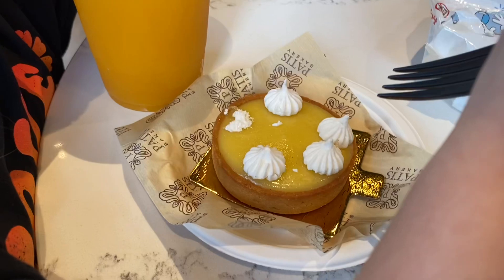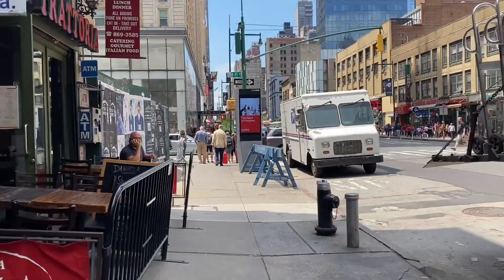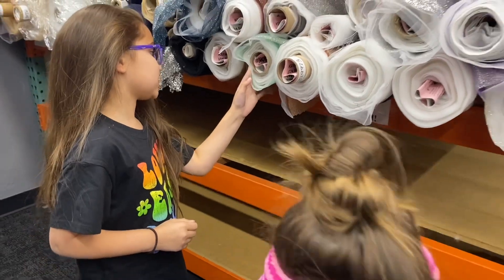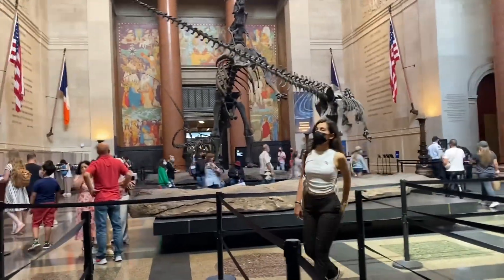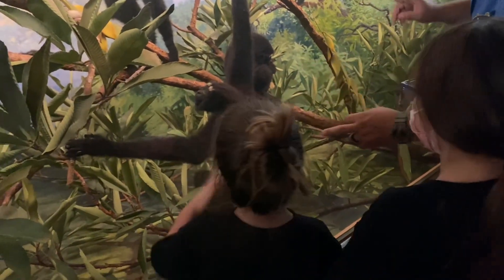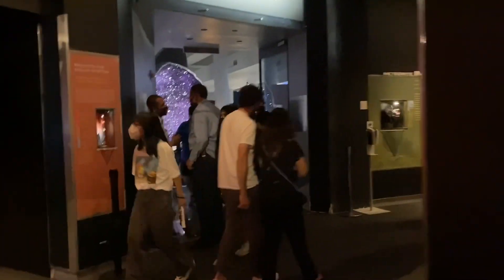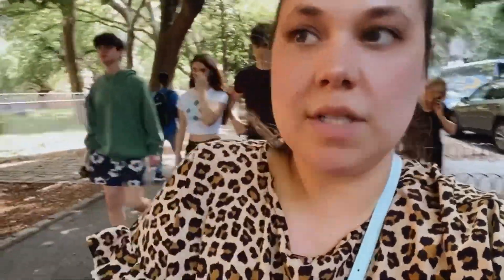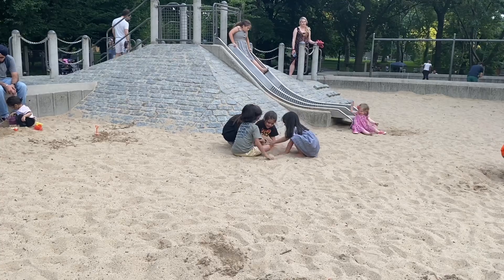A New York City Vlog Day 3 *Project Runway inspired shopping at Mood Fabrics and more fun in NYC